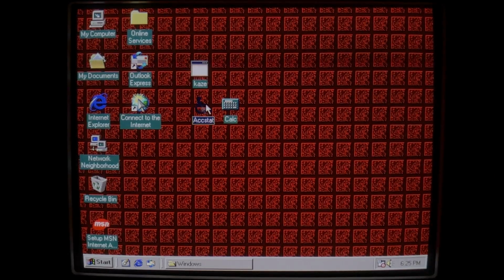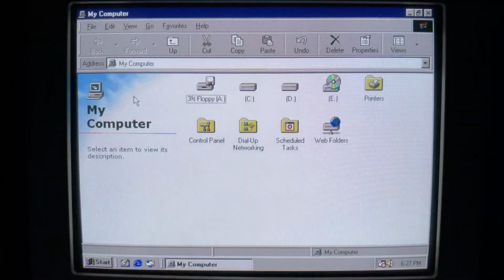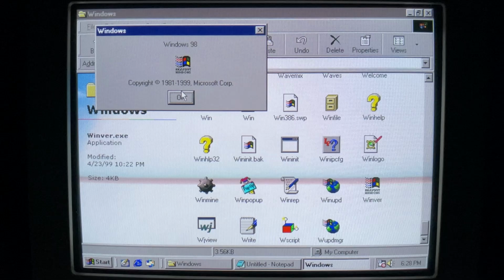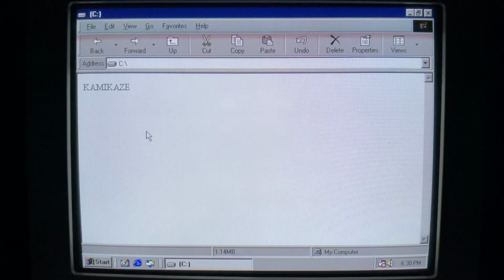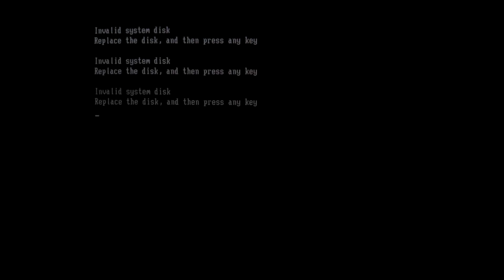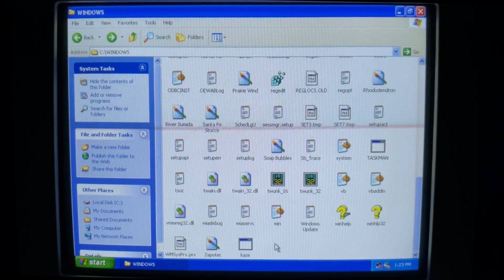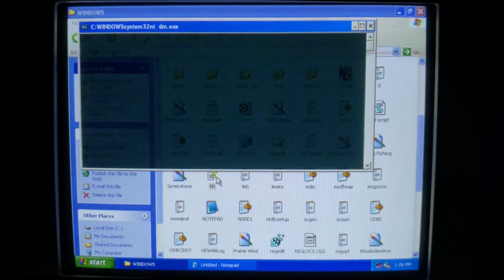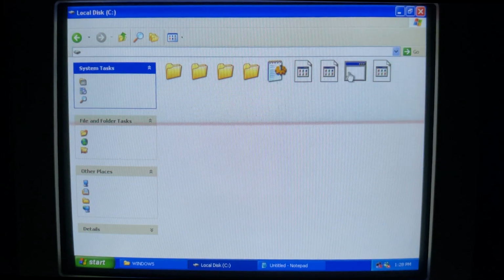Virus.Win32.Kaze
a virus so lethal it destroys itself before it ever has a chance to do any real damage.